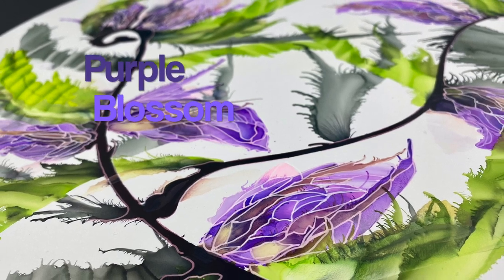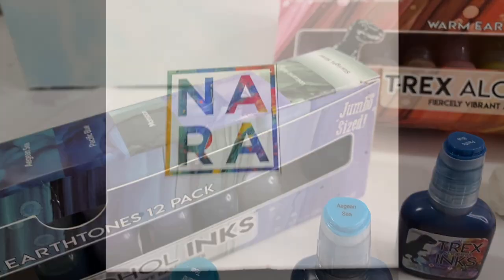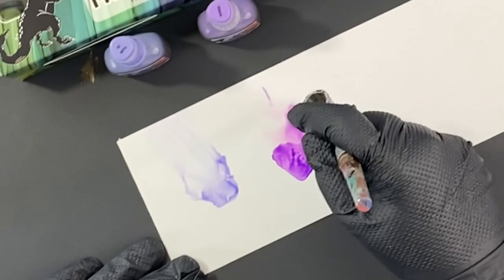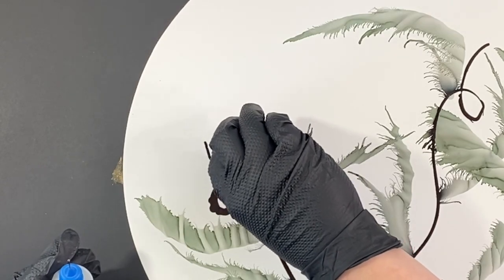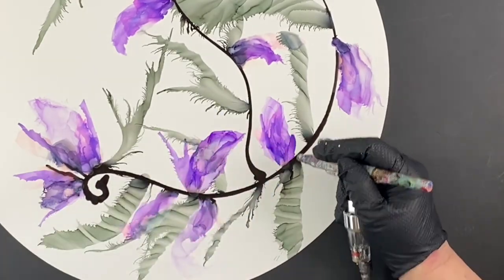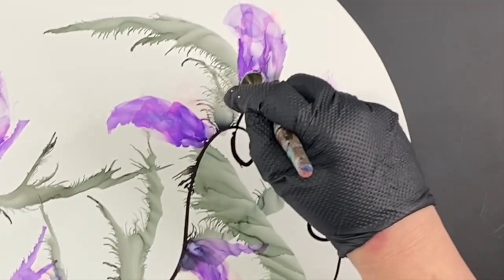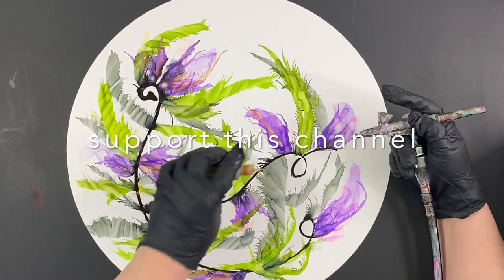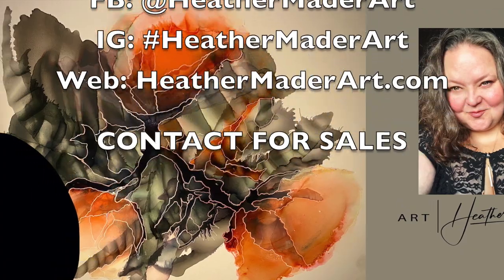Purple Passion Painting | Alcohol Ink on HUGE Round | Testing Piñata Jacquard, T-rex, Tim Holtz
Alcohol ink on NARA Paper using purple alcohol ink in an abstract painting tutorial. We explore color swatches of T-Rex, Piñata Jaquard and Tim Holtz Ranger ink.

I'm a Painter | Teacher | Fearless Fluid Artist Sharing all my creative techniques with you!
Stay in touch with me on social media to be notified of my Facebook Show & other events:

Event page for my show on FB please join to show support on April 16, 2021.

Inspired Art Classes ~ I'm proud to offer NEW Online Tutorials with all the same quality you have come to expect!.

Buy Ink & Paper Supplies for this Video:
* Tim Holtz Limeade Alcohol Ink
* Pitch Black Alcohol Ink
* Piñata Passion Purple
* Tim Holtz Lemonade
* Tim Holtz Slate
* Arteza White Gel Pens

Buy Studio Supplies & Tools for this Video:
* Zeny Pro 1/5 Airbrush
* Airbrush Condenser
* 99% Alcohol
* Full Face Mask
* Filters for Alcohol Vapors
* Dotting Tools
* Blending Solution & Tools Kit
* Needle Nose Bottles

* My Wishlist:

* Overhead Pro Tripod Kit (shown in my video)
* Overhead Pro Side-Angle Table Tripod (shown in my video)

Code is good until June 2021